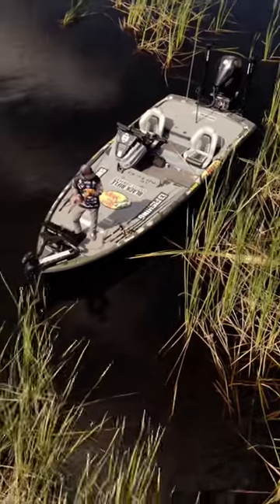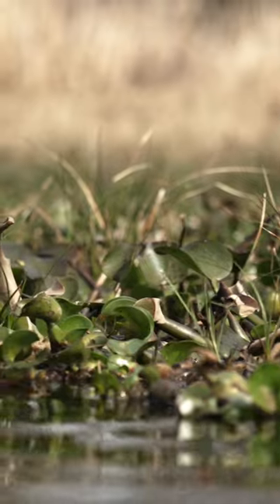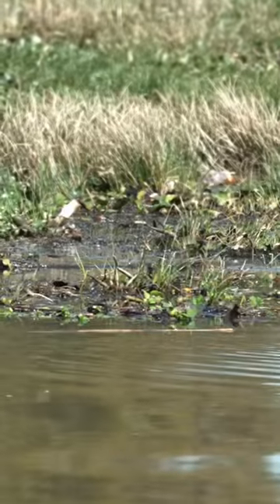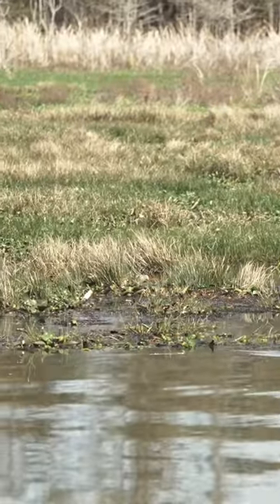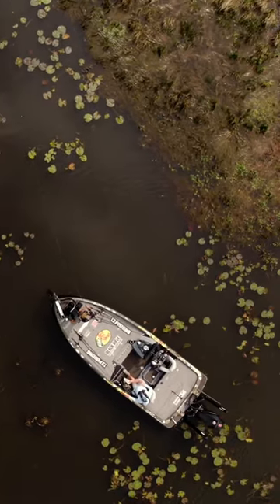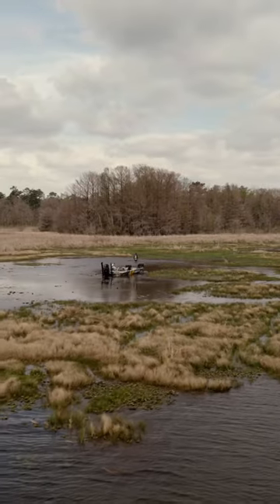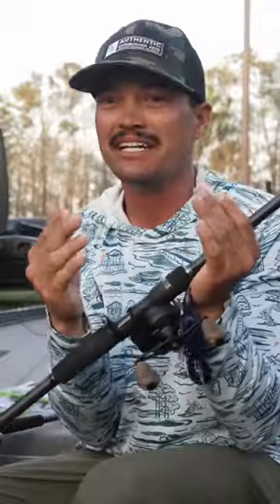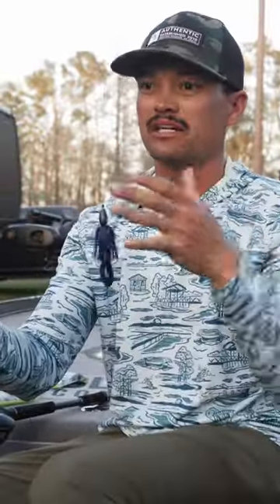Snippet from Tip Video on Punching Grass